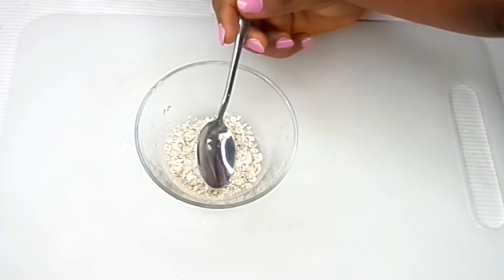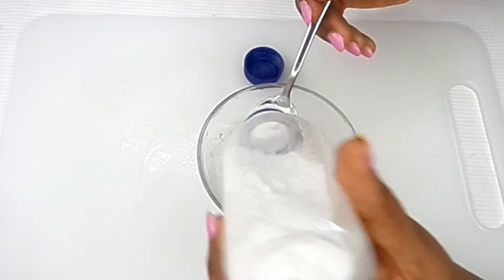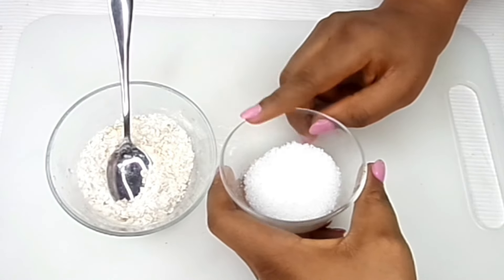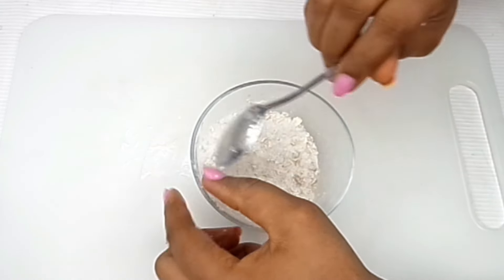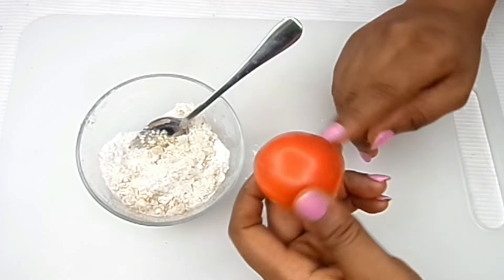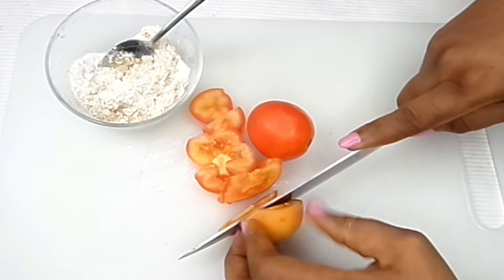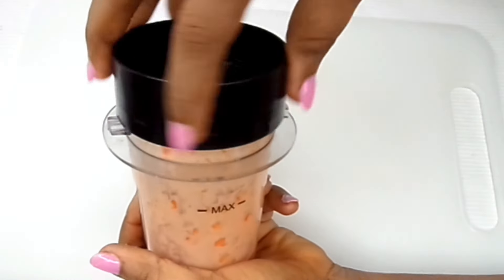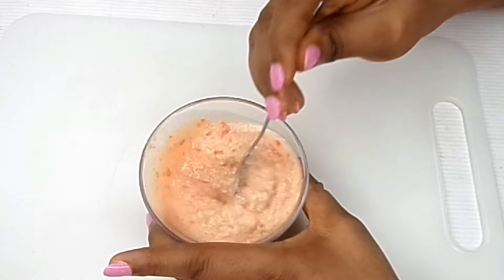HOW TO REMOVE OLD WRINKLED LEG, GET YOUNGER AND SOFT LEGS